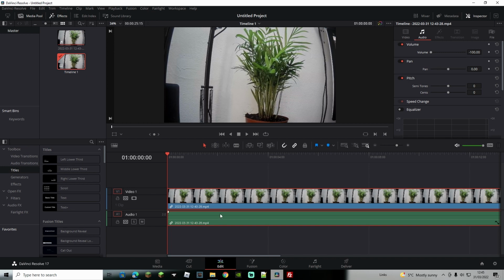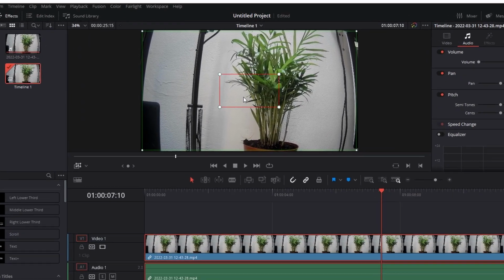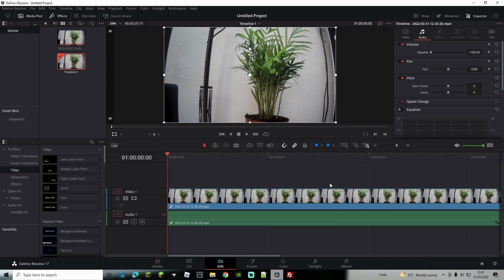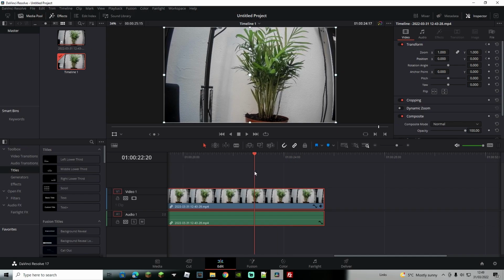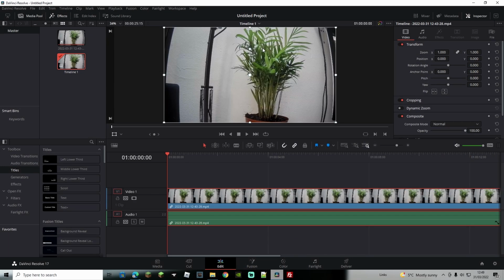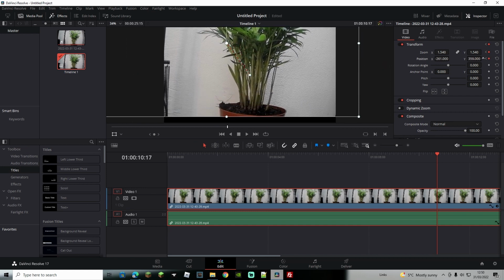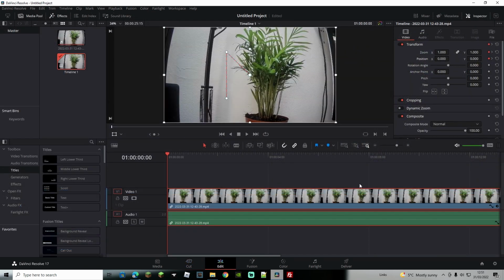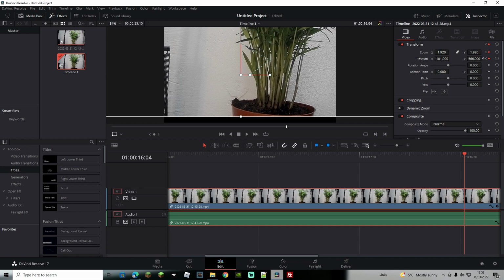How to Zoom In On a Clip or Image in DaVinci Resolve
How to easily zoom in and out of clips in DaVinci resolve.

We show two methods of zooming in on the screen aswell as moving the clip around.

You can easily zoom in and out of davinci resolve using these two methods to edit your video much better.